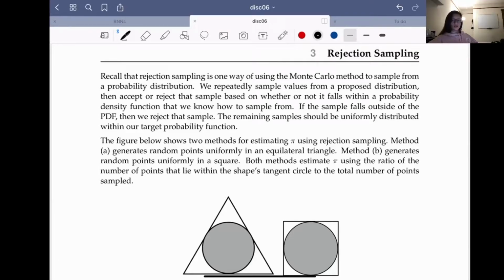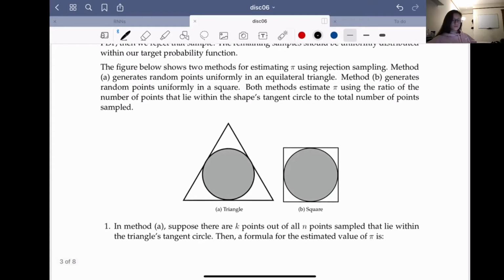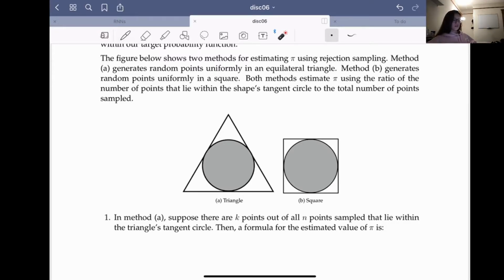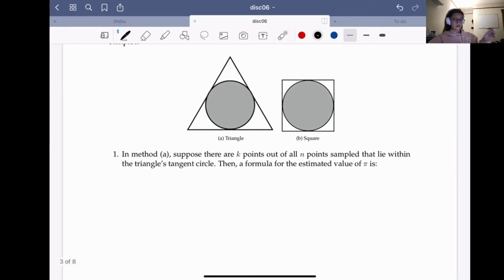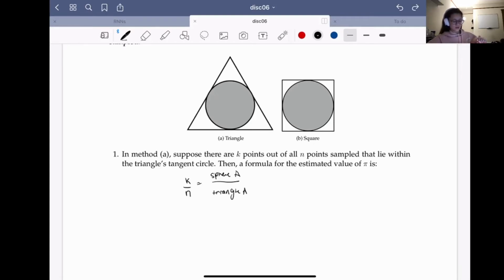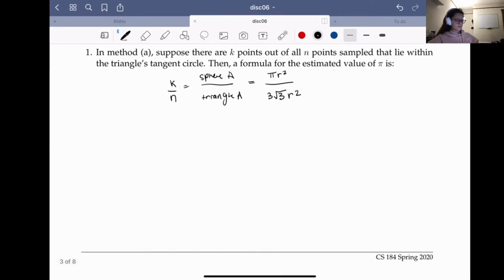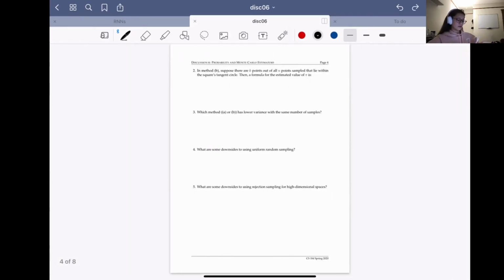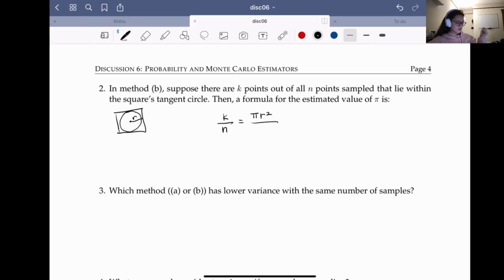Discussion 6: Rejection Sampling Question 1 and 2